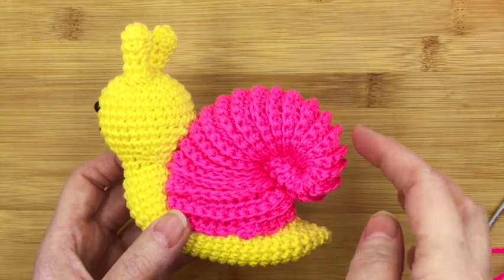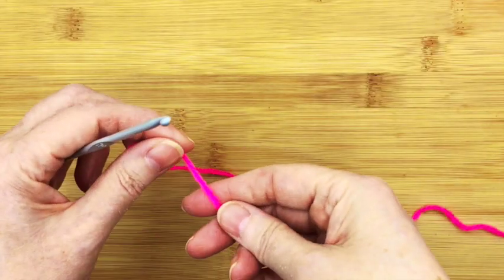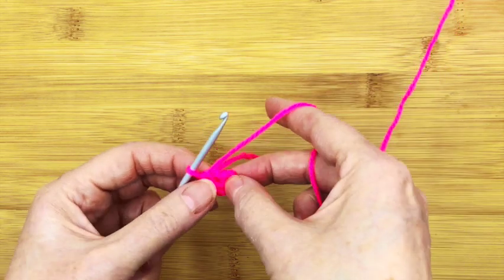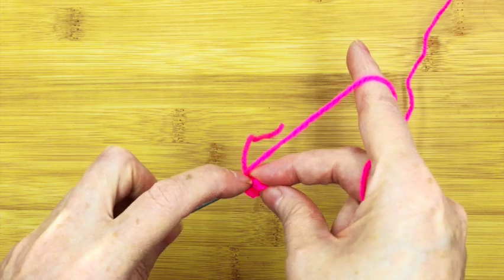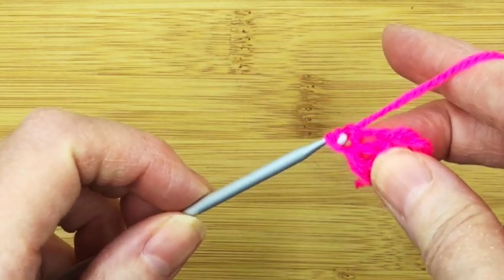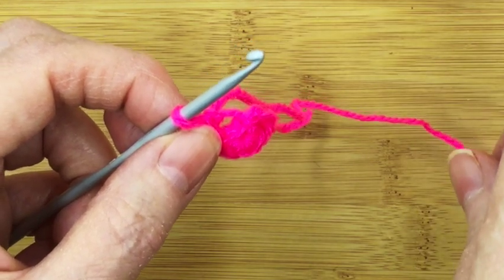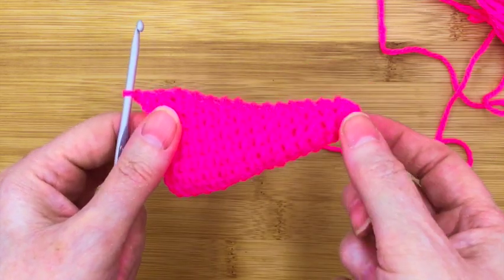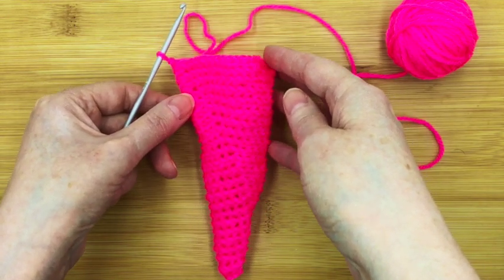How to Make a Snail Shell - Part 1 - Left Handed - Amigurumi Tutorial - Drews Crochet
How to Crochet a snail shell for Left Handed crocheters.

This is Step 1 of a 3 part series of how to make a spiral snail shell.
Discover the basic foundation stitches of the shell and find out how easy it is to create an ammonite-style snail shell!

If you would like the finished pattern for Stanley the Snail, it is now available in my 'Welcome to Spring Amigurumi' book on Amazon.